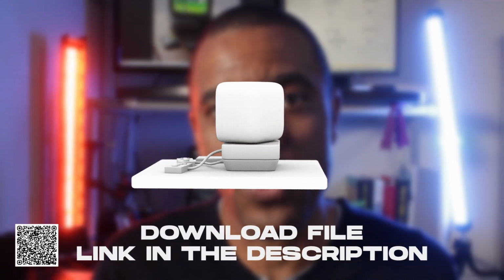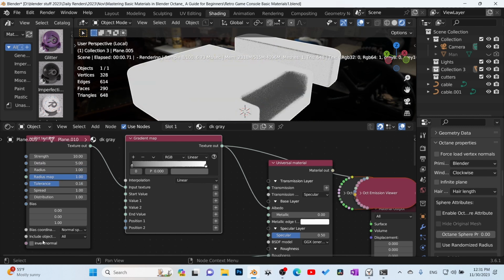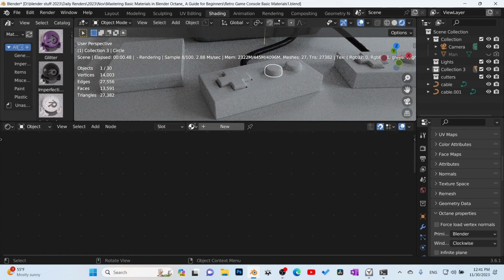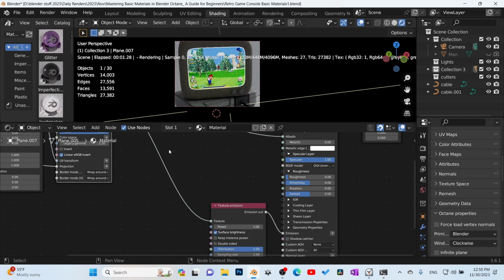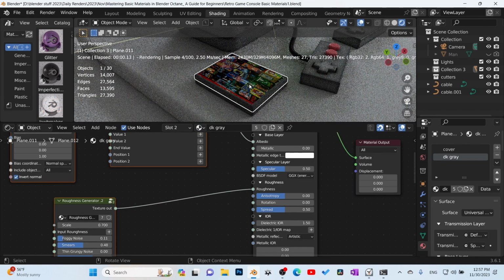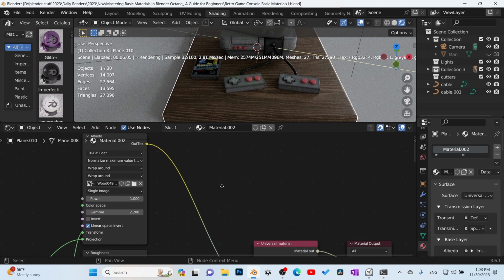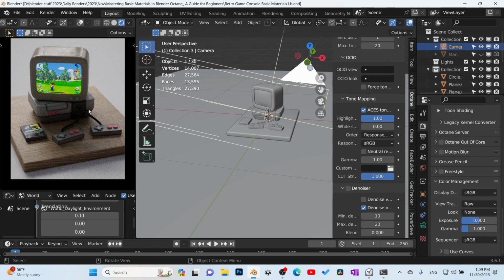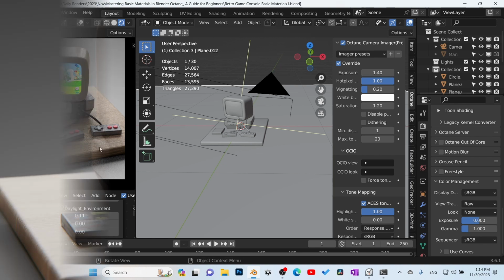Blender Octane in 2024 - A Beginner's Guide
All Products and Gear Mentioned in this video
⏰ Timecodes ⏰
How to get started 00:00
Download Project file 00:17
@polygonrunway  00:24
shading the console 00:44
free Imperfection generator 1:37
using the dirt node 3:08
shading the TV 8:25
shading the T V screen 9:02
using material layer 12:34
shading the game cover 14:12
using PBR materials 17:43
using color correction node 19:34
using HDRI's 20:12
using False color 22:51
using Camera imager 23:13
Bonus secret 24:26
? 27:38